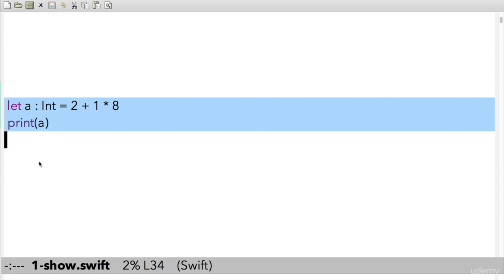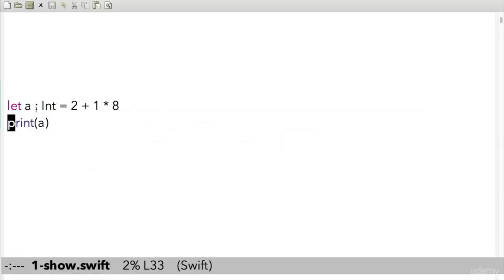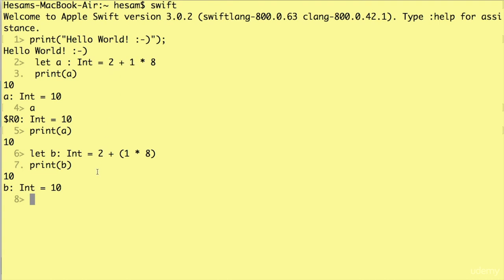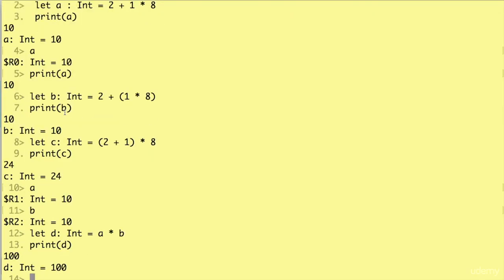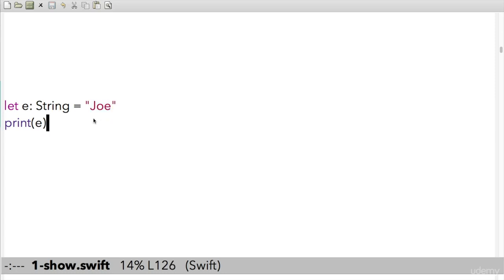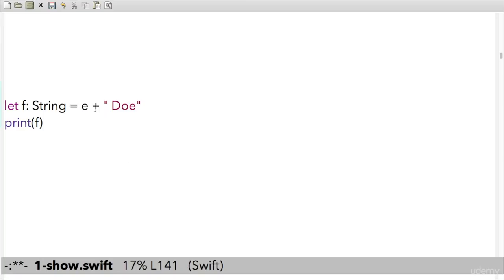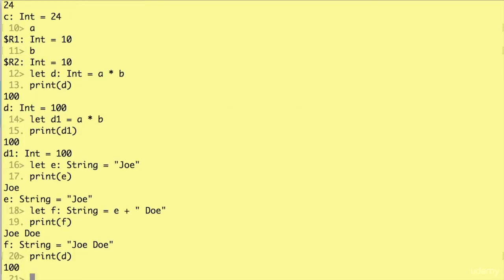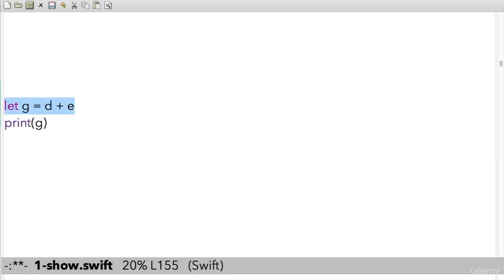Week One - Day 2: Programming Basics using Swift Language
Introduction to Programming and App Development
for Android and iOS